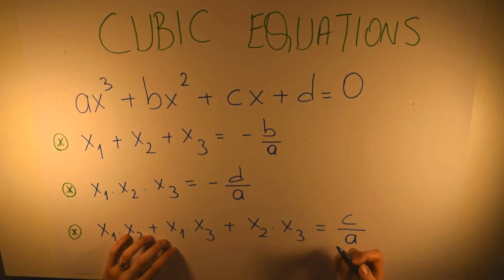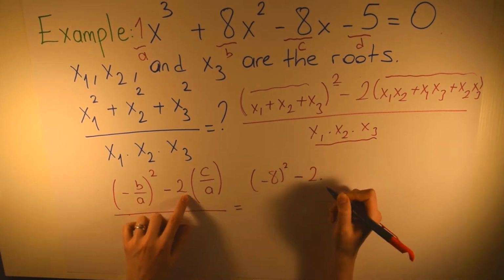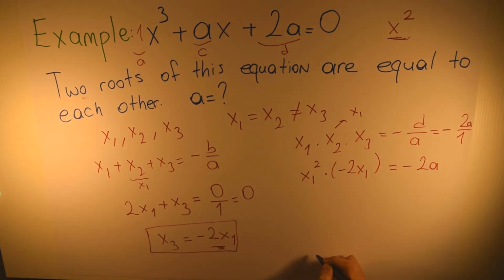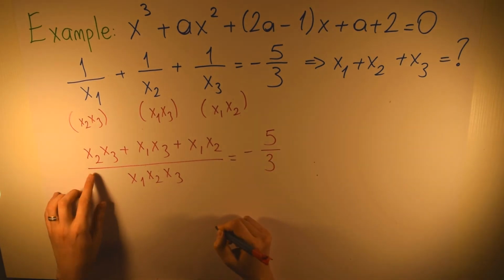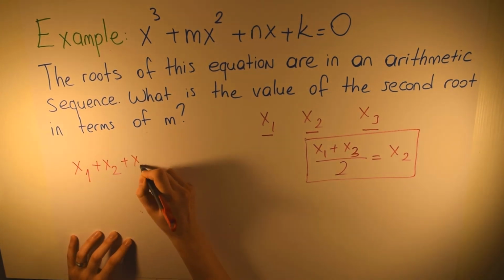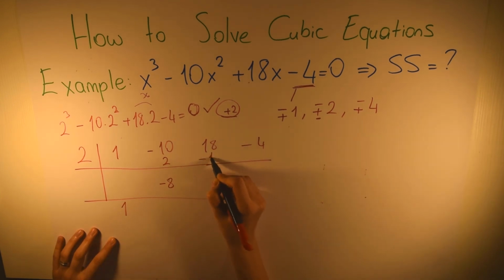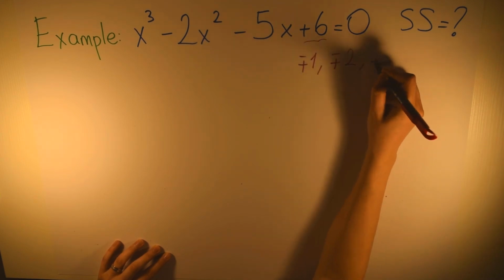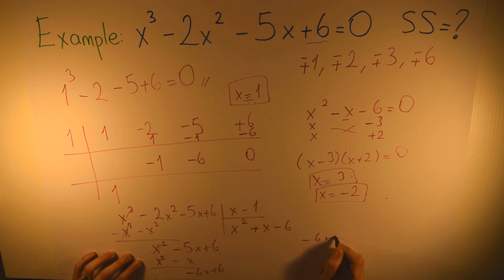Equations 3 (Cubic Equations)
In this video we have covered Cubic Equations.